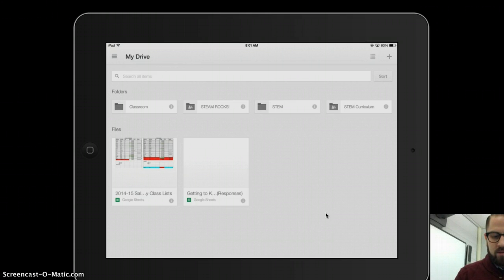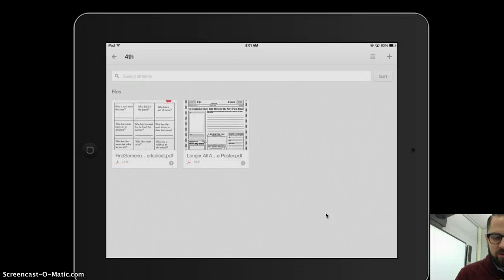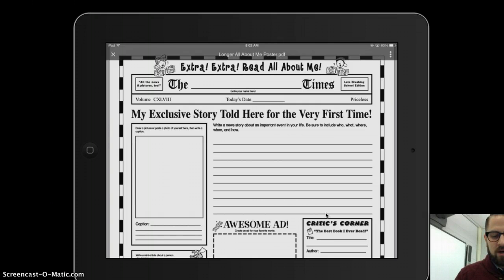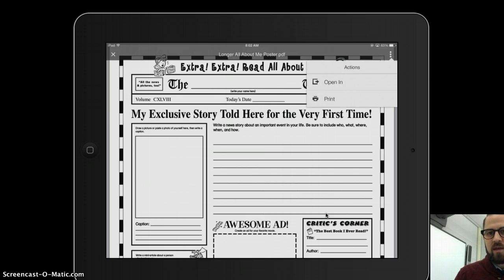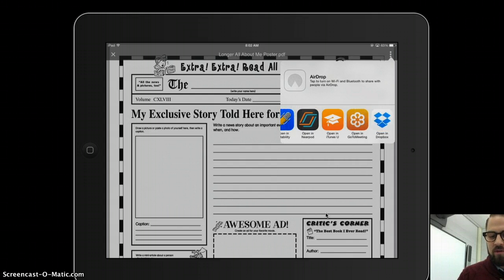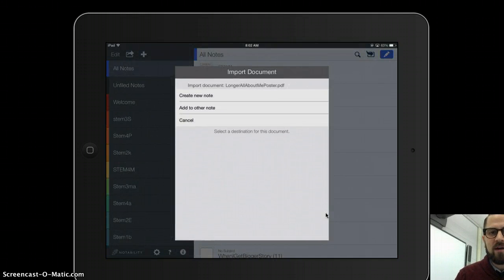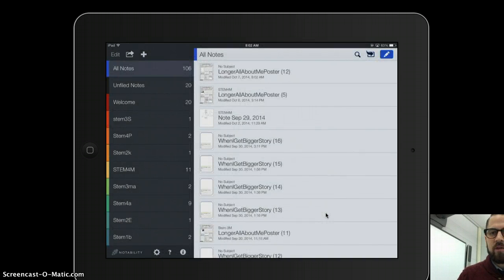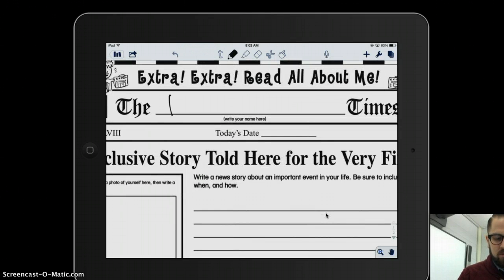How to Open PDFs from Google Drive in Notability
This tutorial will walk you through the process of opening files that you have stored on Google Drive in the app Notability